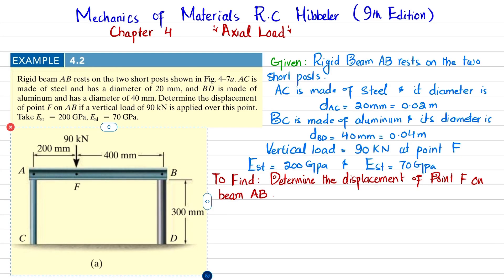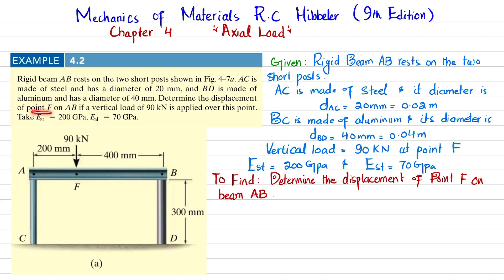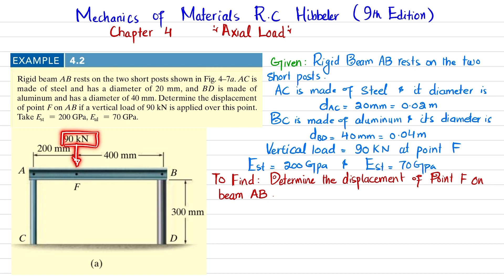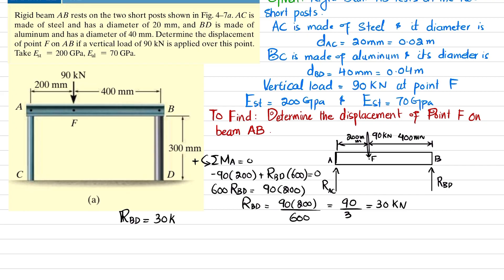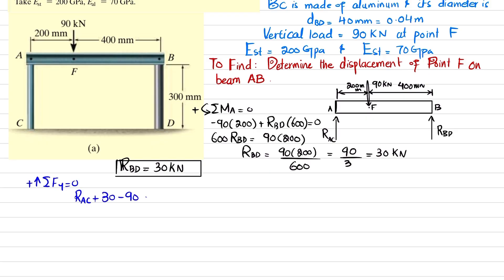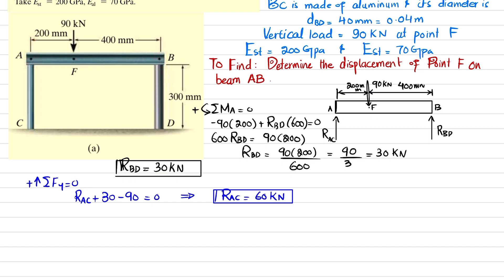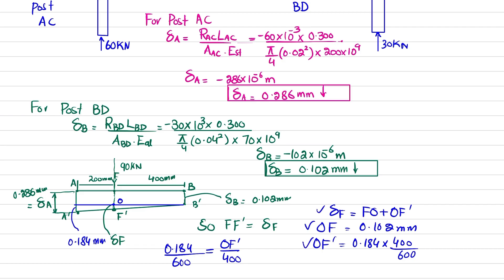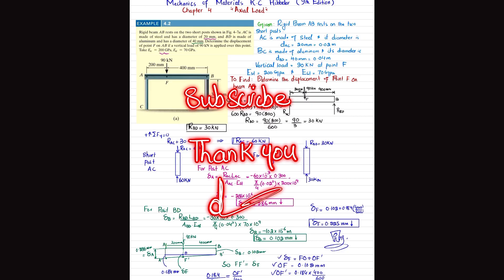Determine the displacement of point F on AB | Example 4.2 | Mechanics of Materials RC Hibbeler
Example 4.2 Rigid beam AB  rests on the two short posts shown in  Fig.   4–7   a  .  AC  is
made of steel and has a diameter of 20 mm, and  BD  is made of aluminum and has a diameter of 40 mm. Determine the displacement of point  F  on  AB  if a vertical load of 90 kN is applied over this point. Take Est = 200 GPa,  Eal = 70 GPa.
299 Problem solutions of all chapter of  Mechanics of Materials by Beer & Johnston